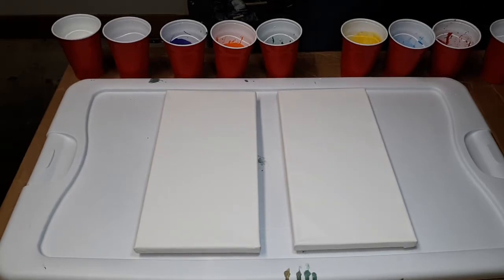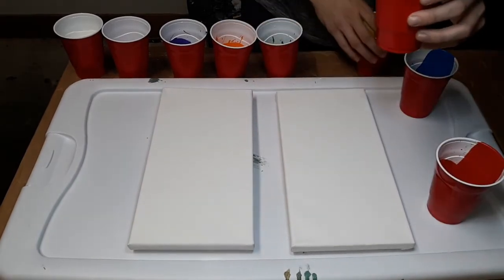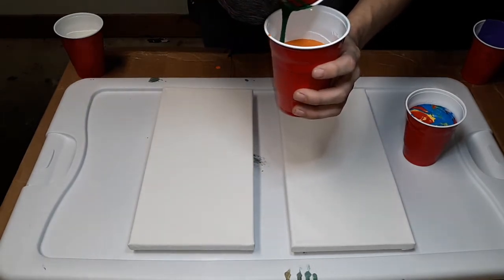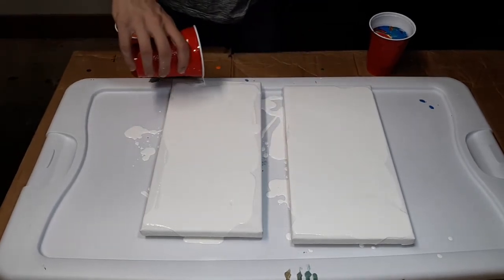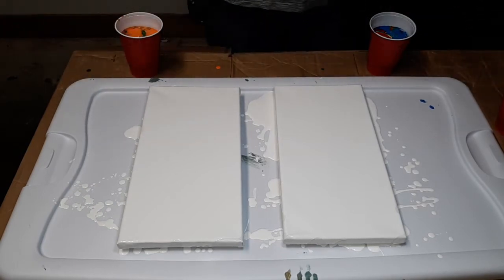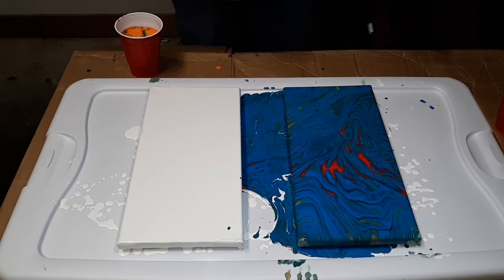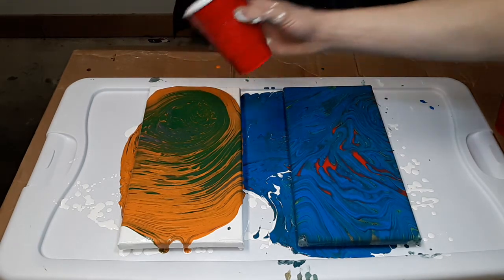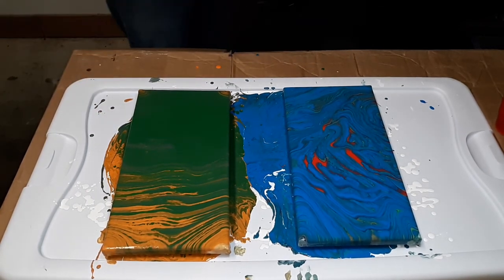How to: Acrylic pour - Swirl Technique using primary and secondary colors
How to Acrylic pour swirl technique

mix 1 part glue with 1 part paint add alittle dish soap to each cup.

mix all the primary colors in one cup
Primary colors-Red, Blue, Yellow

mix all the secondary colors in one cup
Secondary colors-Green, Orange, Purple

dump paint onto canvas in a swirl motion.
move canvas around to spread the paint evenly.